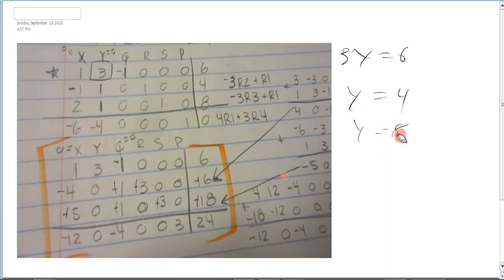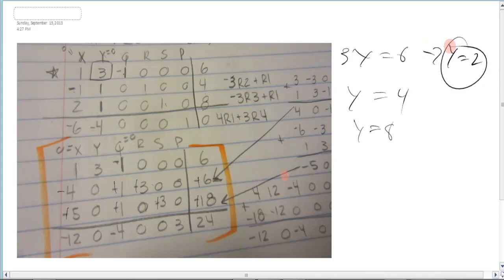MAT218 5.4 Problem 1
The student just had a general question about choosing their pivot.